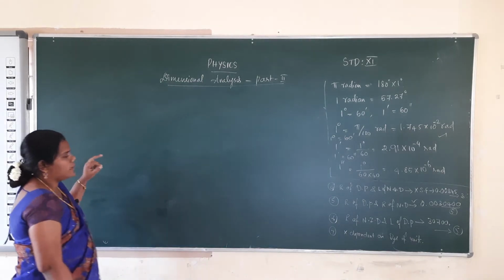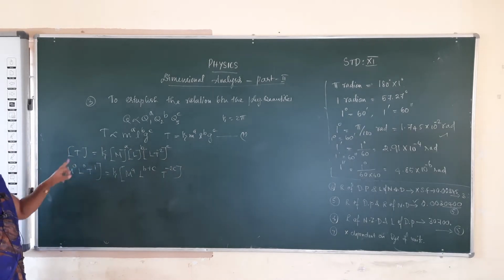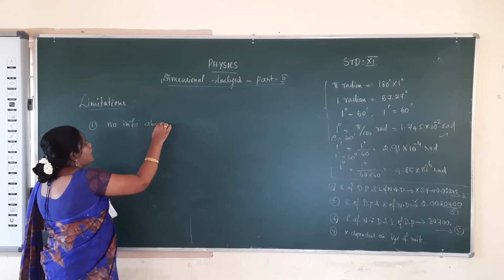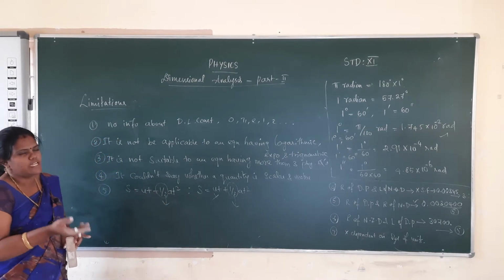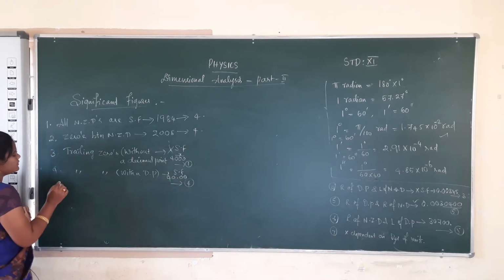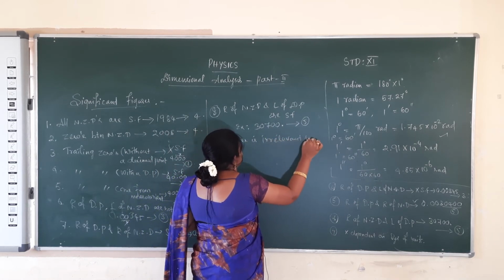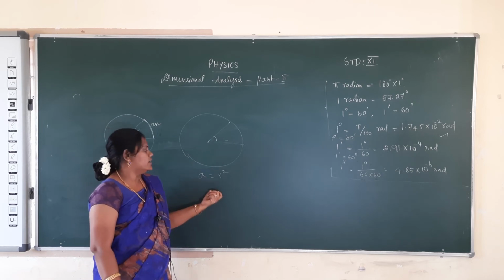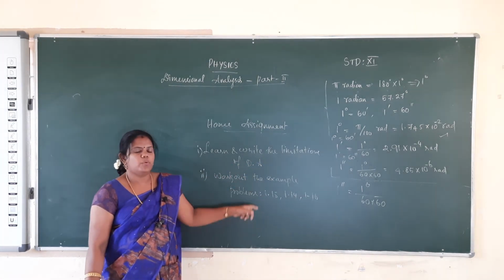XI PHYSICS - DAY 6- UNIT:1- DIMENSIONAL ANALYSIS (PART 2)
Curriculum: Tamilnadu Samacheer Kalvi
Syllabus: Stateboard
Class: XI
Subject: Physics
Topic: UNIT:1- DIMENSIONAL ANALYSIS (PART 2)

Tirunelveli-627011
Phone no- 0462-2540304 / 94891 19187